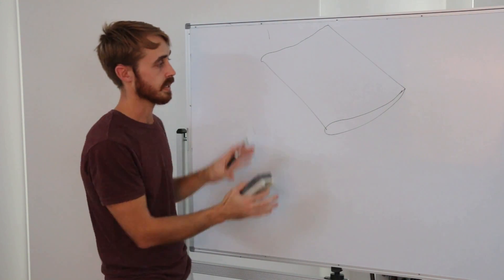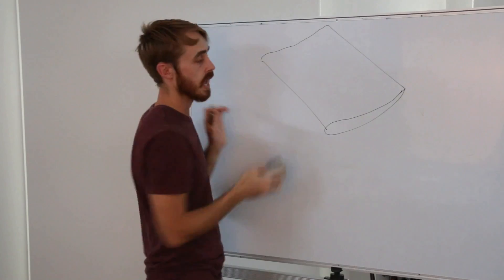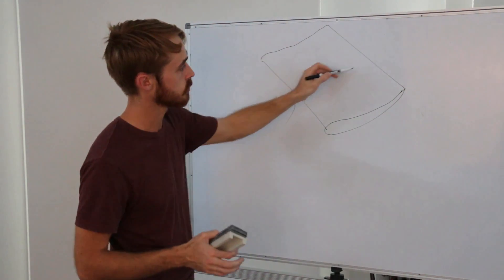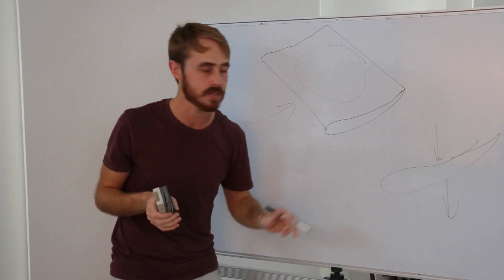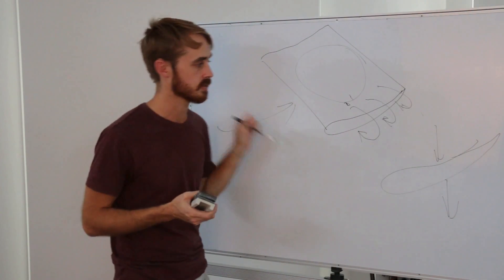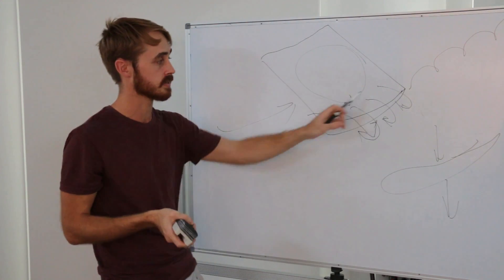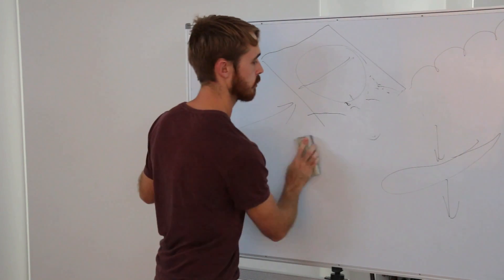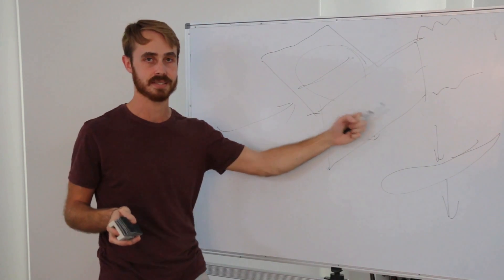Why do Car Wings Need Endplates?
This is a short clip taken from my video on "How do F1 rear wings work?" explaining why small aspect ratio wings need endplates to work effectively.